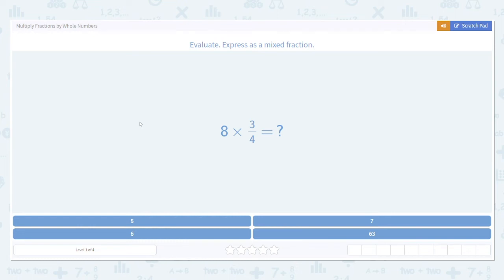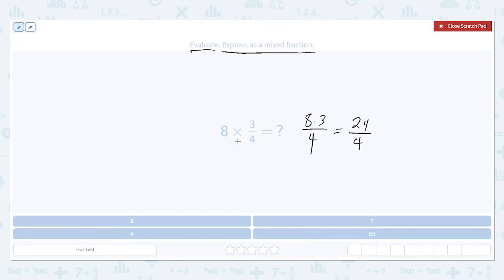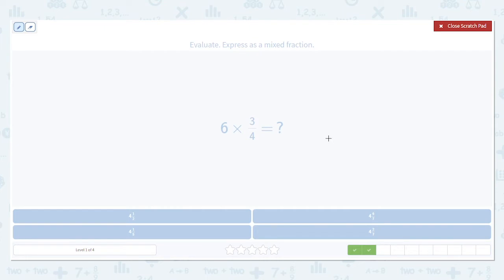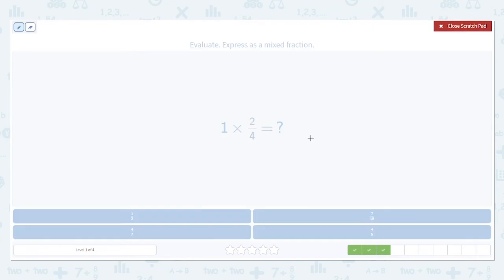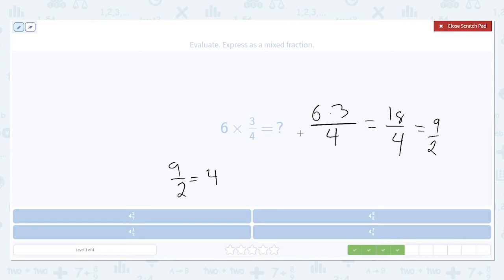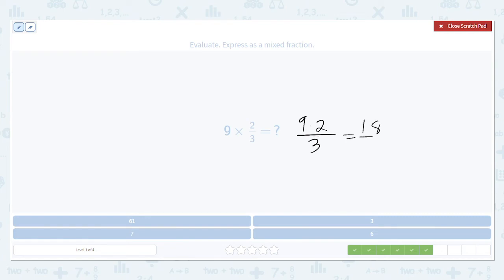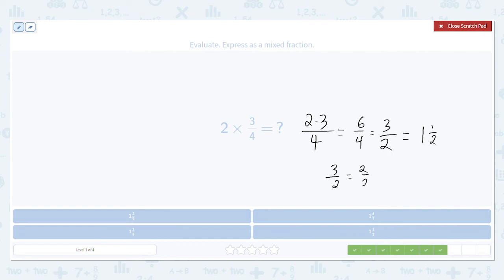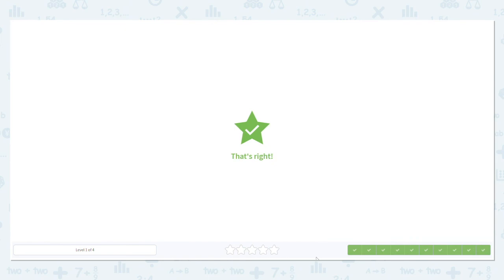4.67 Multiply Fractions by Whole Numbers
Multiply Fractions by Whole Numbers
Solve fraction multiplication equations with whole numbers.